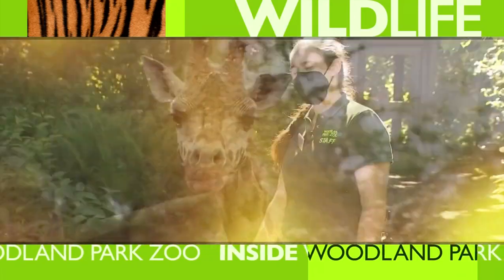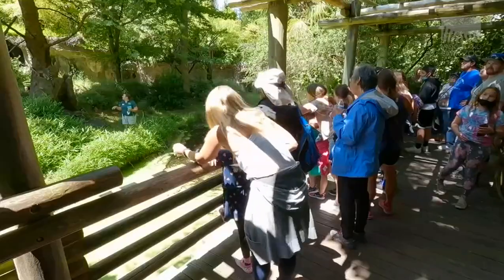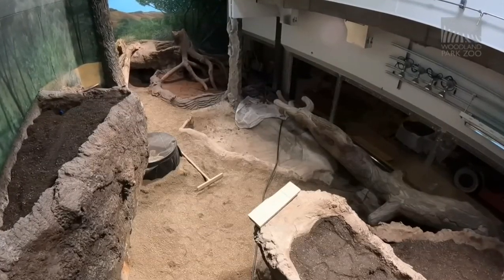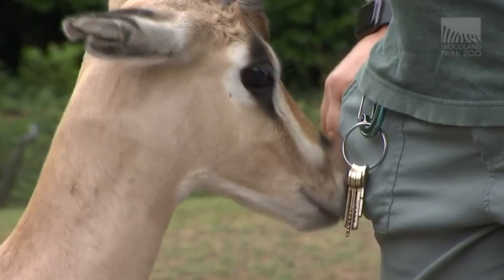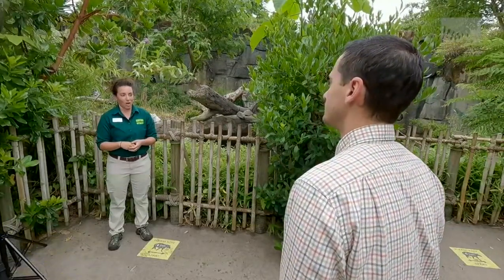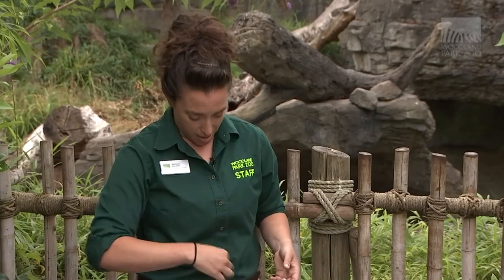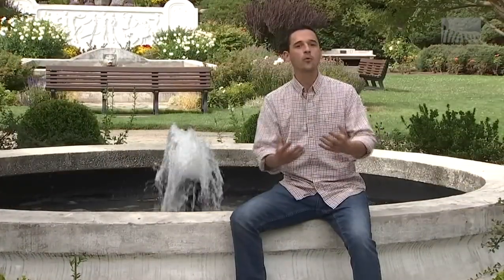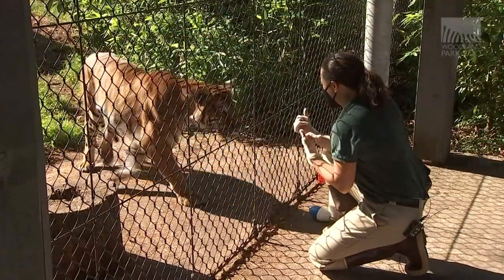Wildlife: A Look Inside Woodland Park Zoo -- Understanding Animals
Wildlife: A Look Inside Woodland Pak Zoo returns for season two with new baby animals, orangutan introductions, and you'll even live a day in the life of a keeper.

Executive Producer, Writer, Editor - Alan Pablik
Photographer, Videographer, Editor - Jeff Ritter
Host, Writer - Matt Smith